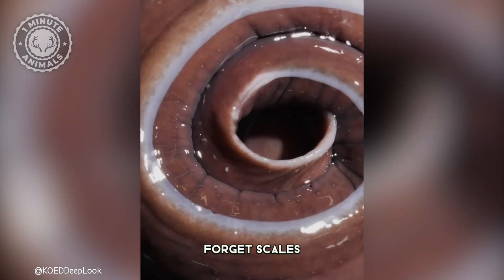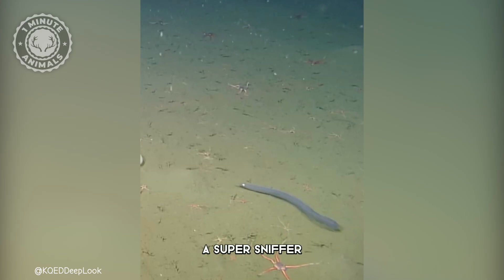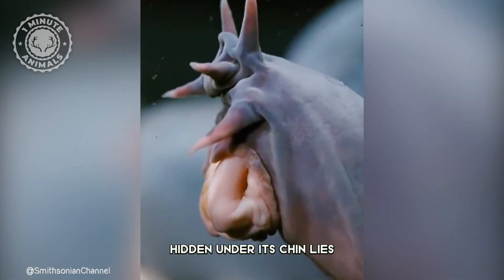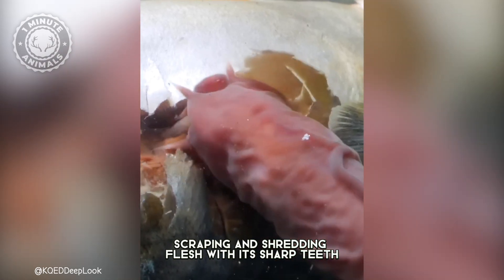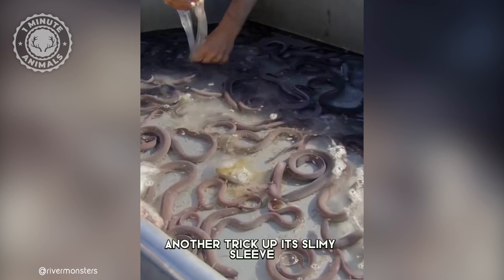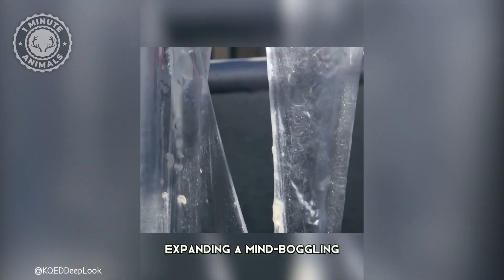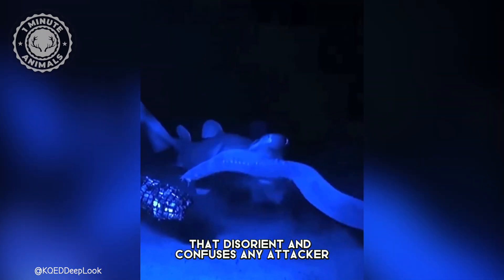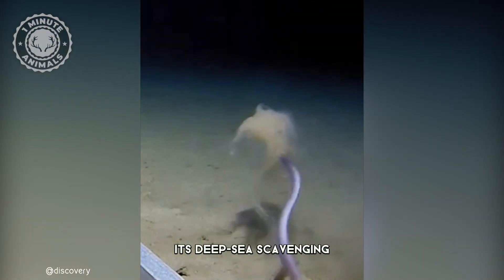Hagfish 💀 This Fish Eats From INSIDE!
Hagfish - This Fish Eats From INSIDE! | 1 Minute Animals

Dive into the bizarre world of the hagfish, a slimy scavenger that's been lurking in the deep for over 300 million years! We'll unravel the mysteries of this eel-like creature, from its jawless mouth and single nostril to its weapon of choice: a horrifying slime that can clog the gills of any predator. Discover how the hagfish contorts its body to feast on dead whales, why it has no bones, and how scientists are unlocking the secrets of its slime to create amazing new materials.